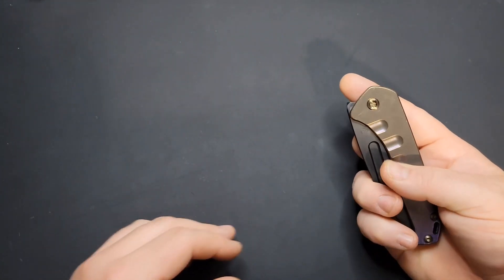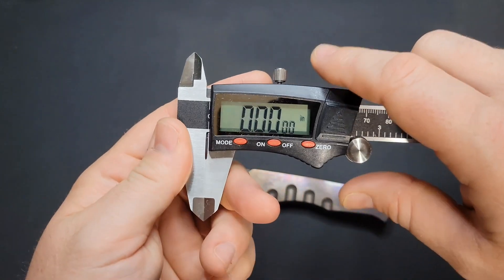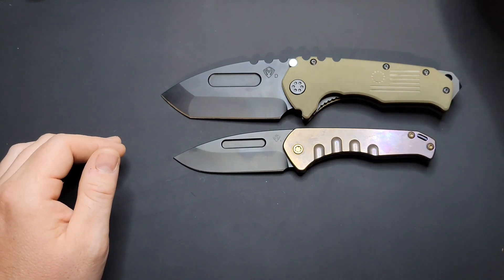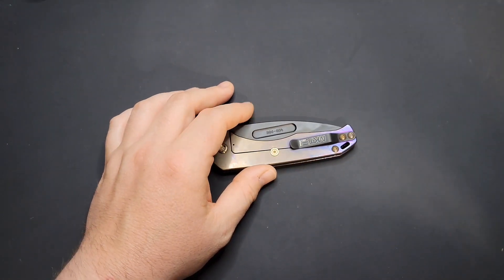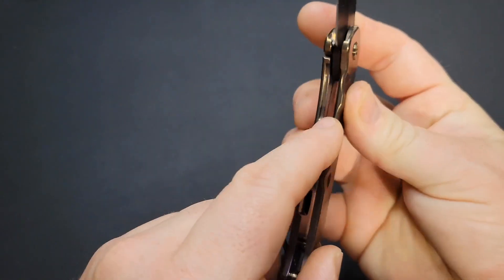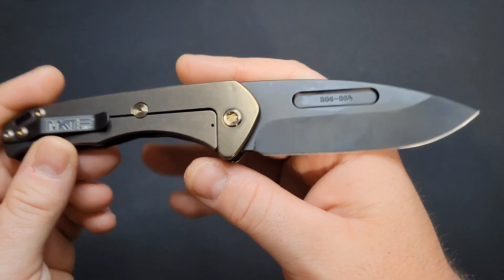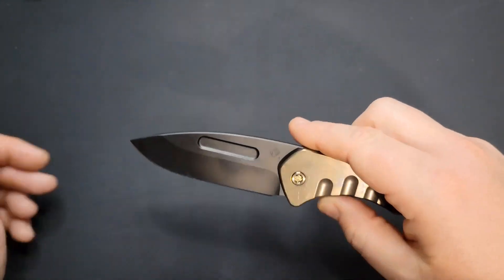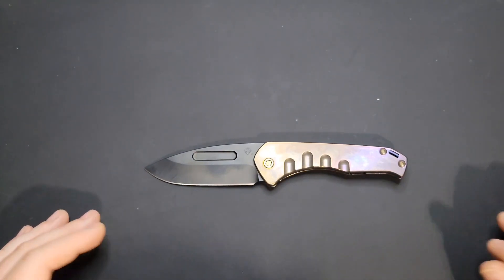Medford Praetorian Slim - Full Review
Medford Praetorian Slim Full Review courtesy of mreddy_411,  go check out his instagram page, he has some really great pics and also makes custom knives!

Looking for more knife content and live streams? Go checkout knife tube schedule by clicking the link for weekly and daily live schedules to see who's going live and when